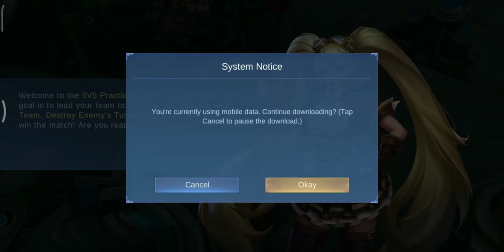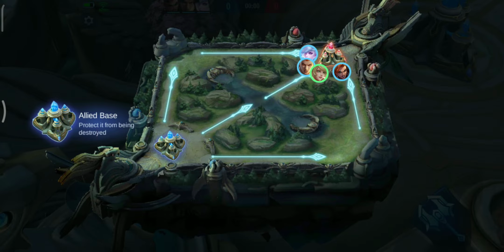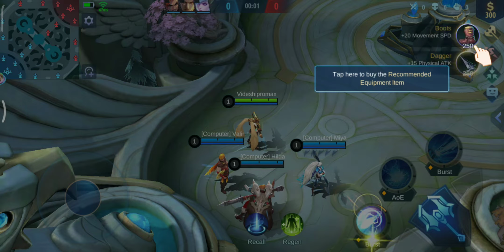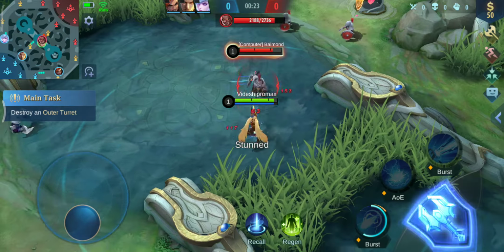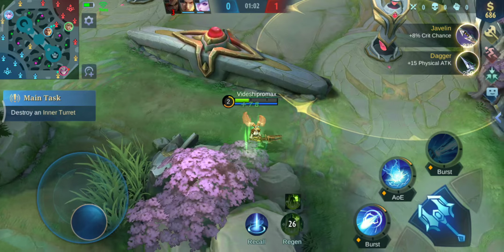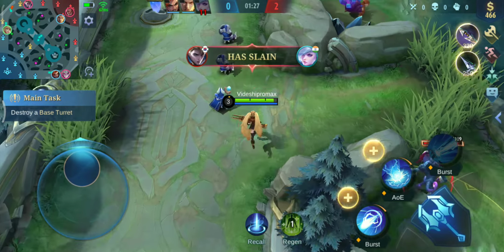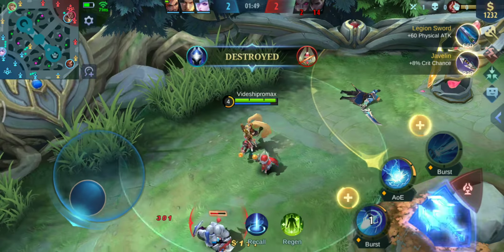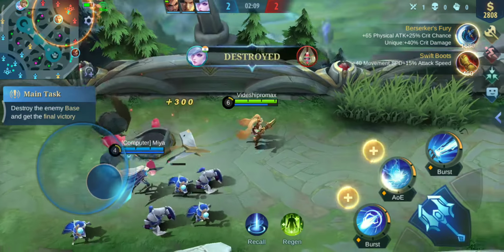Mobile legends/god gameplay Like subscribe